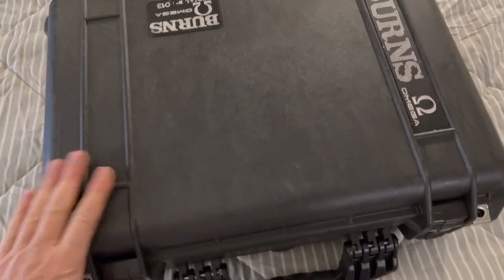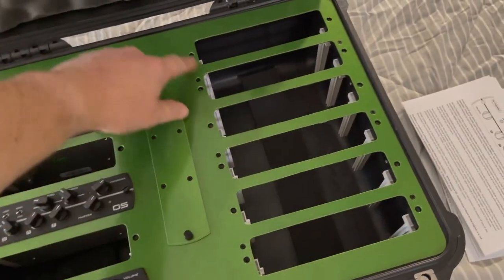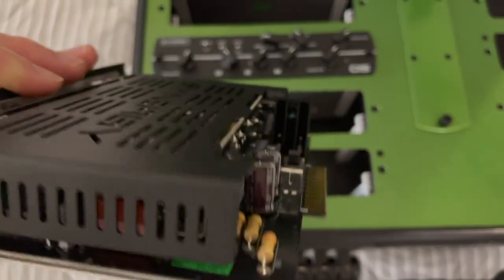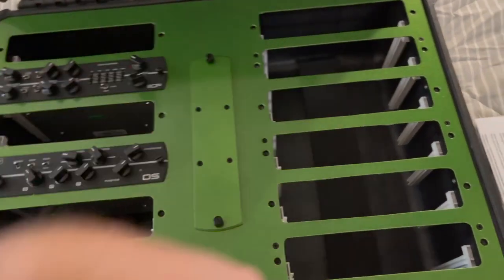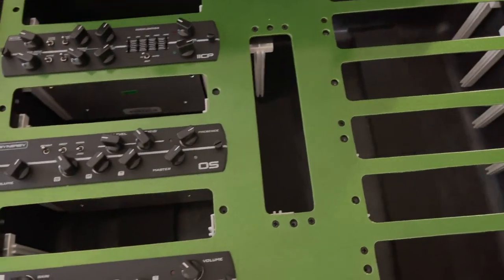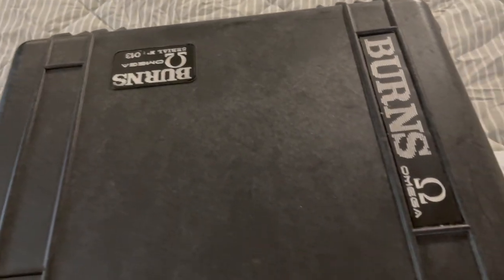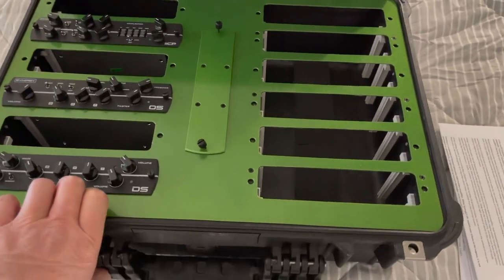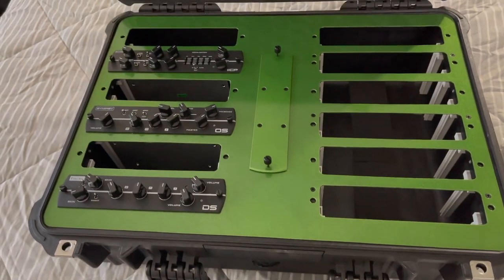The best way to store your Synergy amp modules... the Burns Pelican Case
Burns custom made pelican case for Synergy amp modules